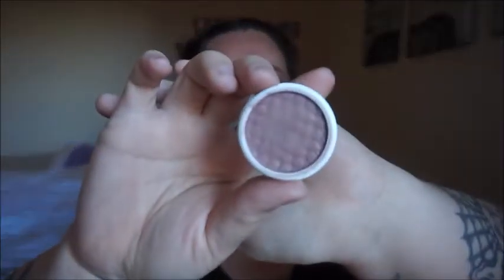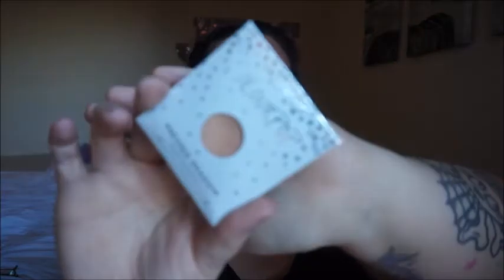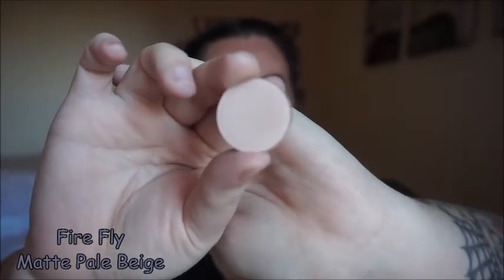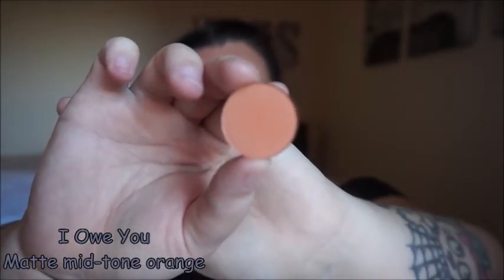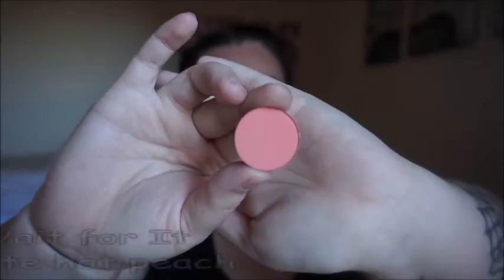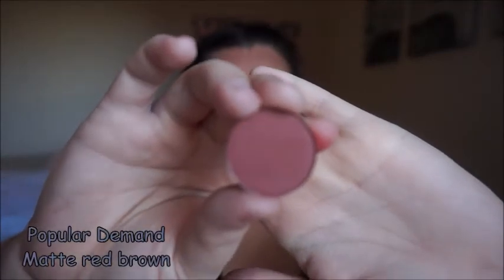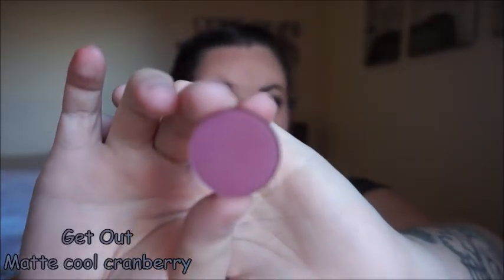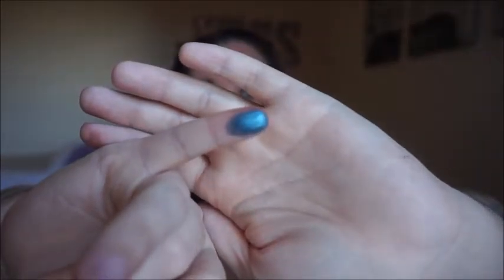Colour Pop Pressed Eyeshadow | Swatches & Review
Snapchat: CelticJess82 ~ Instagram: FatFitGoddess

Z Palette from Ulta:

Hey guys! So I love me some Colour Pop! They are a great affordable makeup brand! They now have Pressed Eyeshadows. They are individual pans, so you will need some sort of Magnetic palette. They do have premade palettes with 4 colors in that you can switch out. Hope you enjoy my video!

Eyeshadows:
~Fire Fly (Matte pale beige)
~Wake up call (Matte warm sand)
~Bel Air (Matte cool taupe)
~Made to last (Matte neutral Mauve)
~I owe you (Matte mid-tone orange)
~Note to self (Matte warm caramel)
~Take the lead (Matte dusty grey)
~Wait for it (Matte hot peach)
~Making moves (Matte hot coral)
~Popular demand (Matte red brown)
~Top notch (Matte terracotta brown)
~Criss cross (Matte brick orange)
~Get out (Matte cool cranberry)
~Milli (Metallic Golden)
~Goody Two Shoes (Metallic Gunmetal)
~Backseat (Metallic aquamarine)